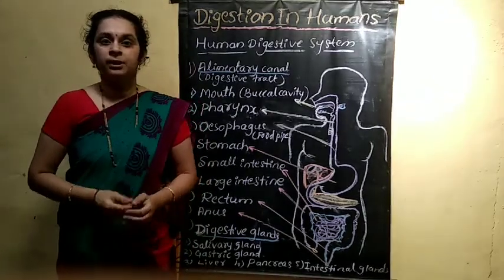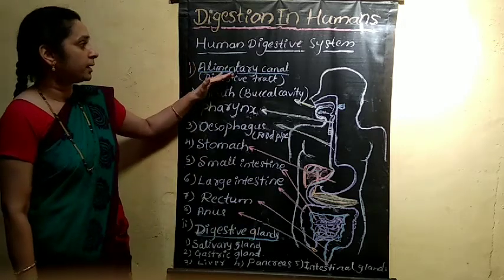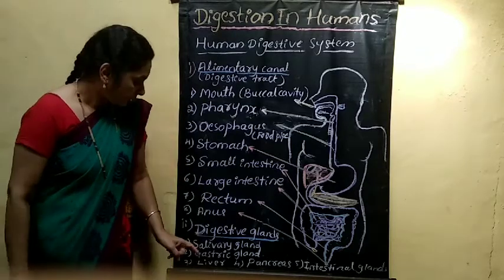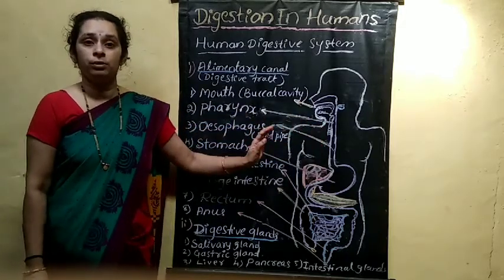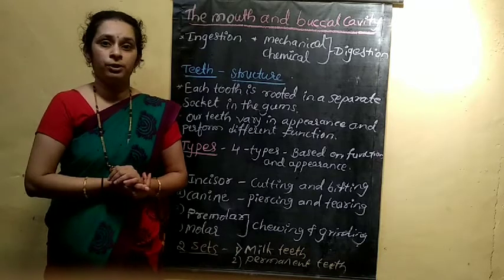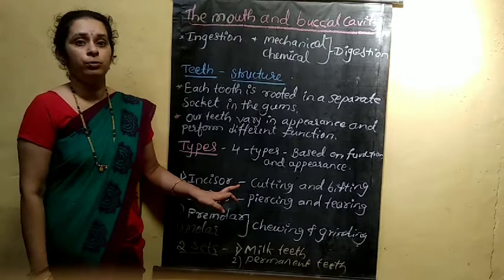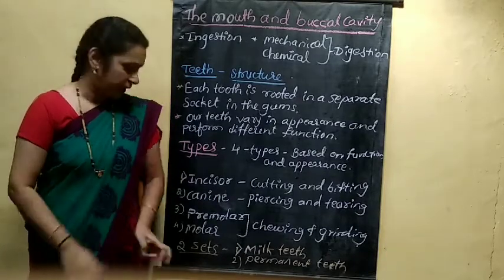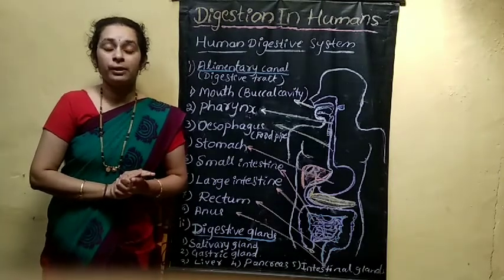Class:7-Science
2.Nutrition in animals